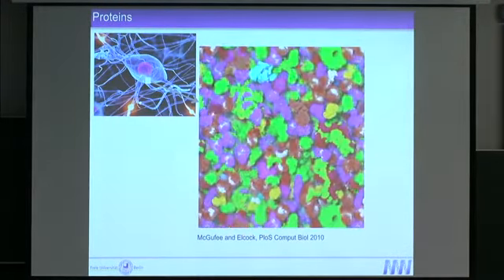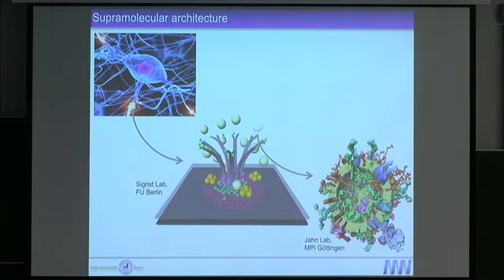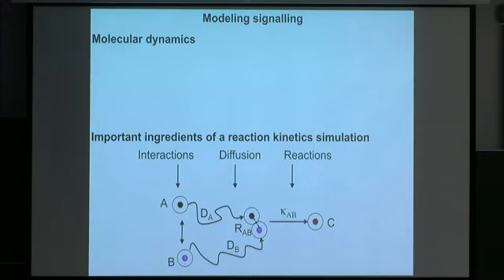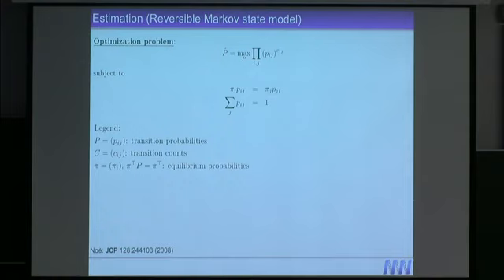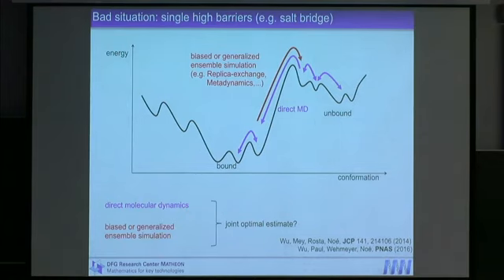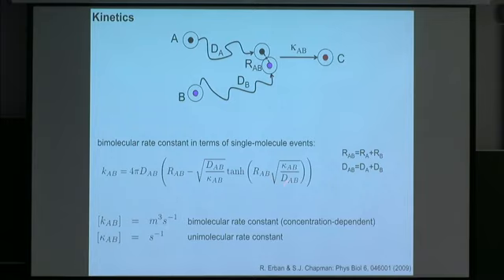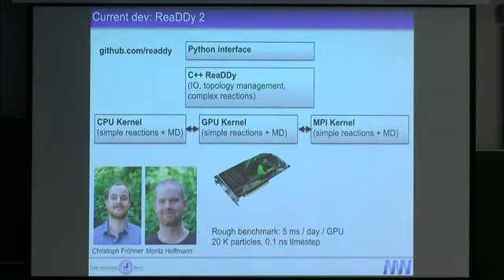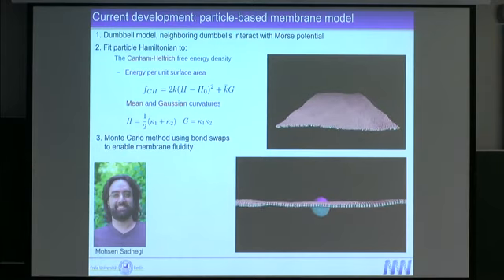Prof. Frank Noe | Interacting-Particle Reaction-Diffusion Simulations: Endocytosis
Title: Interacting-Particle Reaction-Diffusion Simulations: Endocytosis
Speaker: Professor Frank Noe (Freie Universität Berlin)
Date: 21st Jun 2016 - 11:00 to 11:45

🗓️ Event: (SDBW04) Spatially distributed stochastic dynamical systems in biology